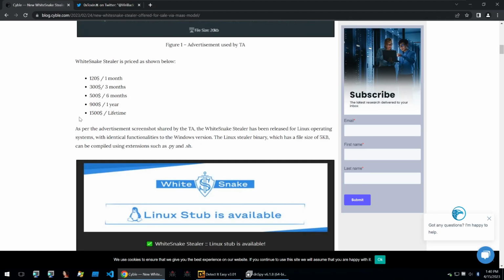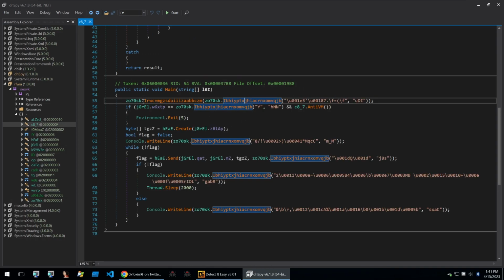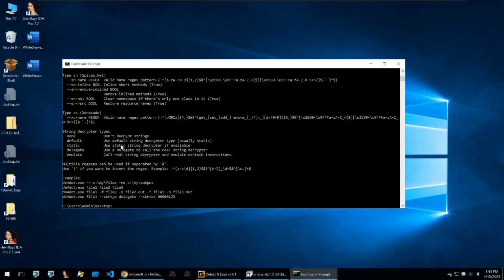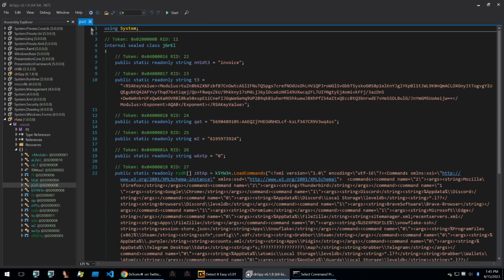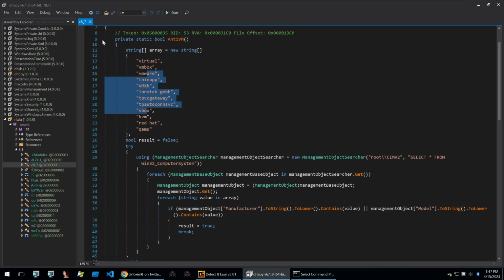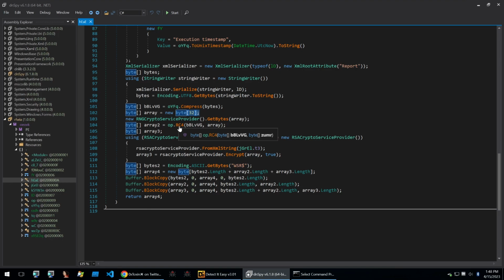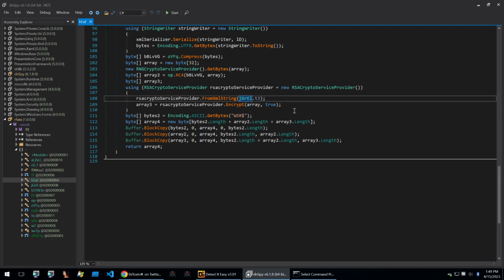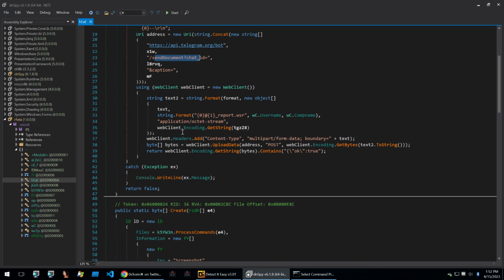WhiteSnake Stealer Malware Analysis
A new and interesting malware, WhiteSnake Stealer has a few unique properties.

Today we carry out some malware analysis on WhiteSnake Stealer. Whitenake stealer has recently hit the market selling multiple commonly found functionalities that are found in other stealers. Some of the functionalities offered by WhiteSnake stealer is that it will steal from browsers, wallets and has a file grabber. WhiteSnake stealer will then send out this information through Telegram which is becoming a very common method of C2 exfiltration. WhiteSnake stealer also offers a Linux binary that is currently in development and can steal from Ubuntu with some of but not all functionalities that are offered within the malware.

Beginning our malware analysis on WhiteSnake Stealer we see that it is written in .NET v4 and when opening it up in DnSpy which is the default tool that all malware reversers should use for analyzing .NET files we find that it is somewhat obfuscated by using string encryption. String encryption is used to hide the strings within a malware so that it hinders malware analysis and makes it harder for the reverse engineer to read the strings within the binary. Looking at the function that is used to decrypt the string it takes two paramaters and XORs the first parameter by the second parameter. Of course to continue our malware analysis of WhiteSnake Stealer we need to be able to read these strings so we'll use de4dot which is a .NET deobfuscation tool to decrypt the strings. Within de4dot you can set two flags of strtok and strtype within the de4dot flags. Setting strtype will define whether we want to statically decrypt the string with an already known method or delegate where the original decryption function in the binary will be called. Then we set the strtok to the name of the decryption function so that de4dot knows how to decrypt the string.

Now that the binary is deobfuscated we see that it has anti vm functions and a mutex then collects stolen information. This stolen information is then gzipped, RC4 encrypted with a random key and then this random key is encrypted using RSA with a public key within the malware config. Then the encrypted data is turned to bytes and then RSA encrypted RC4 key is appended to the end of the file. This way without the RSA private key a malware analyst can't see what the malware is sending over the Telegram C2 exfil.

Stealer malware represents a type of malicious software designed specifically to infiltrate victims' systems and exfiltrate sensitive data. Particularly noteworthy among the multitude of stealer malwares are the Vidar Stealer, Raccoon Stealer, and the White Snake Stealer virus, each showcasing a unique modus operandi.

Vidar Stealer malware is a formidable cyber threat that has been the subject of in-depth analysis by cybersecurity researchers. Originating from an unknown source, Vidar Stealer operates by exploiting browser vulnerabilities to obtain confidential user data. A key characteristic of this malware is its capability to steal not only sensitive information, such as credit card details and login credentials, but also 2FA information. This functionality makes Vidar Stealer a particularly dangerous threat to both personal and business cyber environments.

Similarly, the Raccoon Stealer malware has been under significant scrutiny. Unlike Vidar, Raccoon uses a "malware-as-a-service" model, making it accessible to a wider audience of cybercriminals with varying skill levels.

The White Snake Stealer virus stands out for its focus on stealth and evasion. Leveraging advanced obfuscation techniques, it evades traditional antivirus solutions, making it difficult to detect and remove.

Information stealer malware, like the aforementioned, is designed with one primary objective: to obtain sensitive data surreptitiously from infected systems. This category of malware often goes beyond just stealing data, however.

0:00 - Introduction
0:13 - White Snake Stealer Overview
1:05 - Dealing with String Encryption and Obfuscation
2:21 - De-obfuscating Encrypted Strings
3:01 - Analyzing Main Functions of the Malware
4:34 - Anti-VM Techniques
5:29 - Encrypting Exfiltrated Data
7:11 - Using RSA Encryption for Security
8:50 - Exfiltration Process to Telegram
9:22 - Conclusion
9:30 - Outro and Resources

malware analysis
guided hacking
reverse engineering